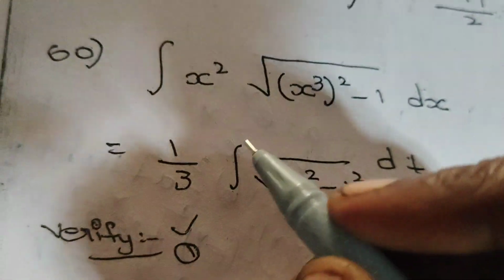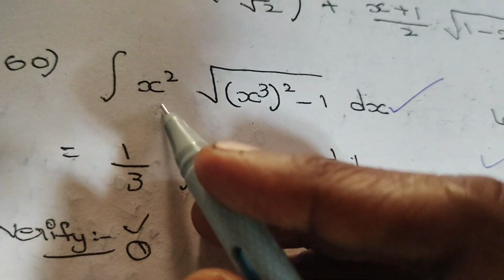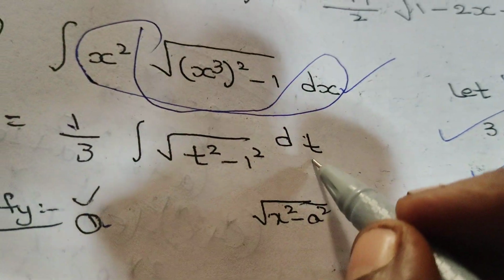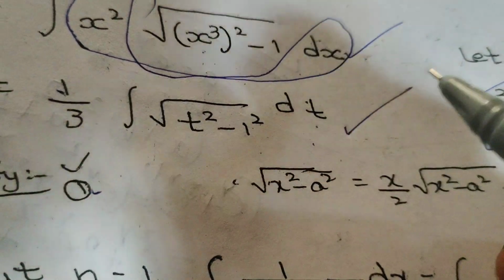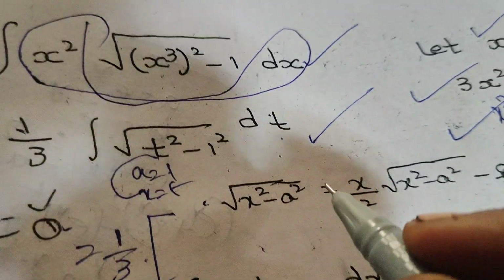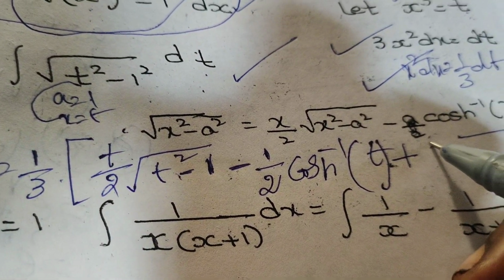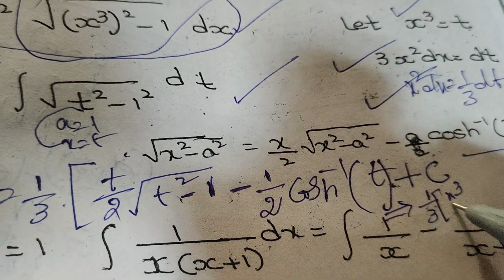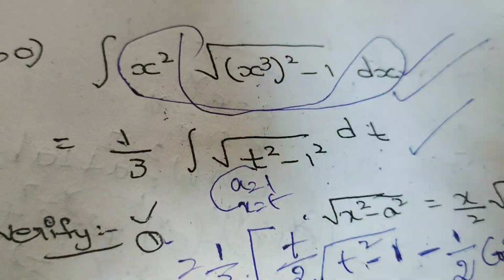Evaluate the integral